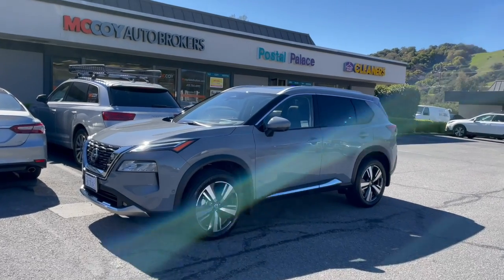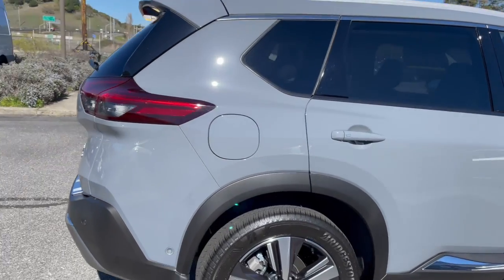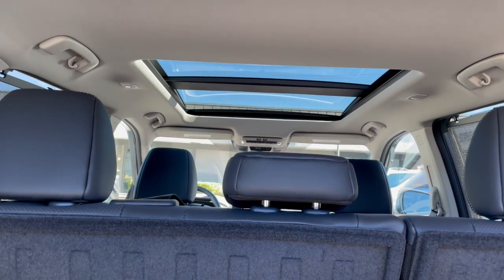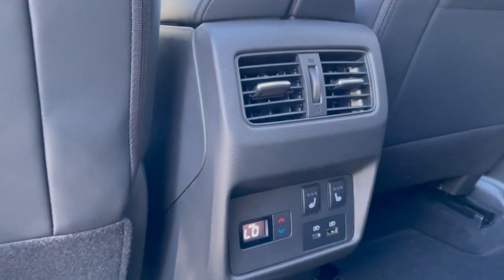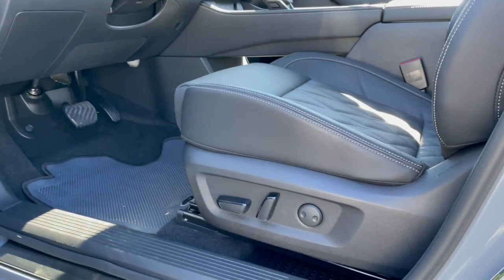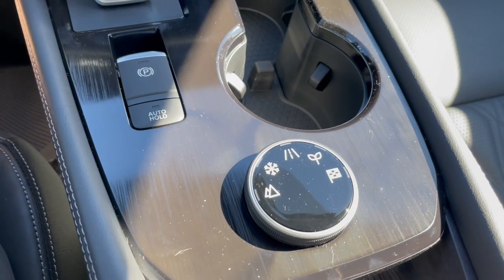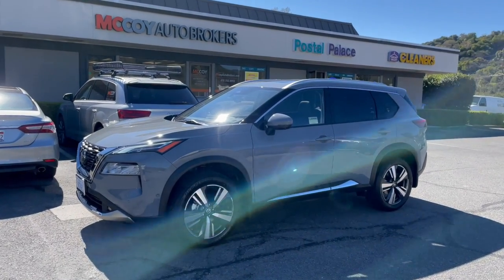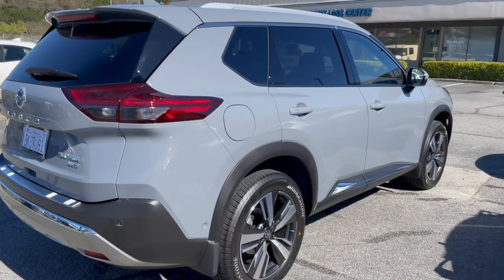Nissan Rogue Platinum AWD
Thanks for tuning into another episode of our client vehicle walk around! Today, we will be exploring our client's new Nissan Rogue Platinum AWD!

Take some time to browse through our videos, which in most cases is better than scrolling through missing photos and vehicle information on various dealer websites.

Hire Mccoy Auto Brokers for next vehicle purchase or lease. Our business model is basically
a car buying service that facilitates car buying between consumers and dealers. We source new vehicles based on your inquiry, shop competitive interest rates, and have your new vehicle delivered to your home or our office for a quick signing.